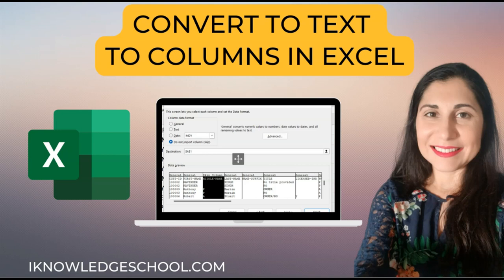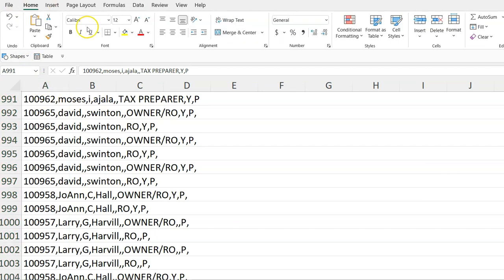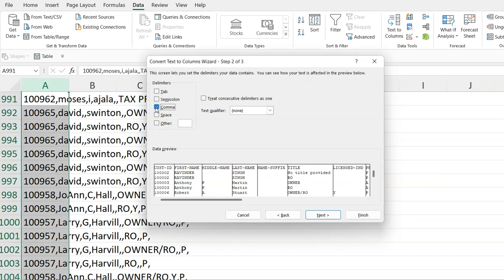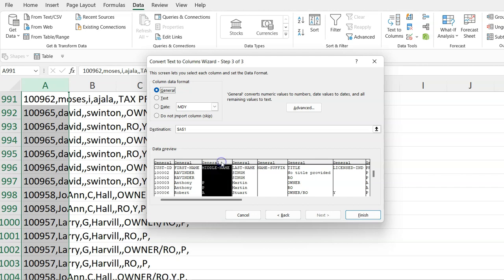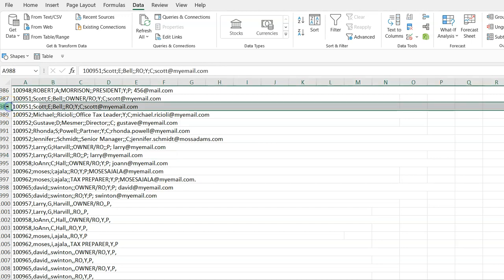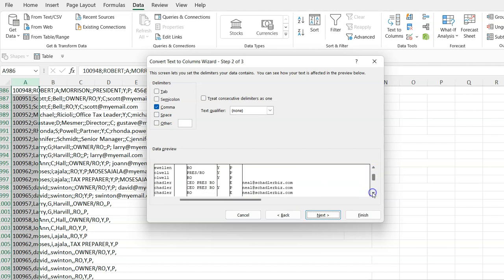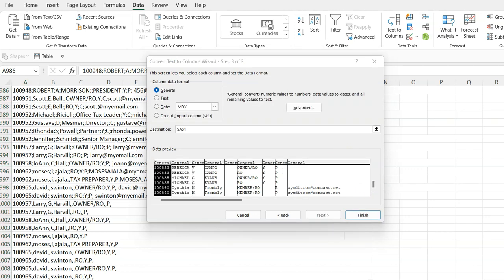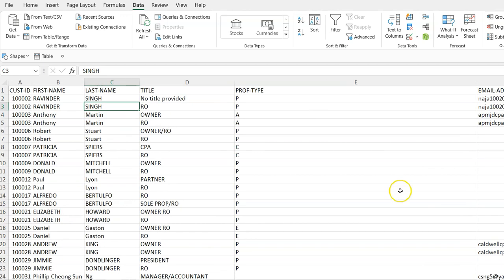MsExcel How to Use Text To Columns in Excel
Learn how to separate the contents of one Excel cell into separate columns, especially when you are pulling data from other sources. Use the 'Convert Text to Columns Wizard'. For example, when you want to separate a list of full names into last and first names. In this example also we will investigate how to take advantage of some of the most unknown features in Excel Text to Columns.